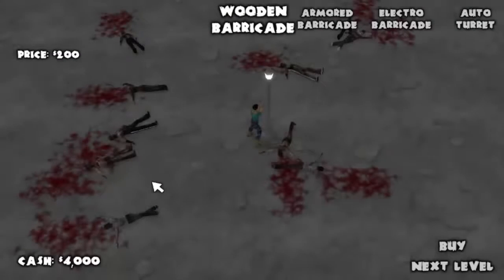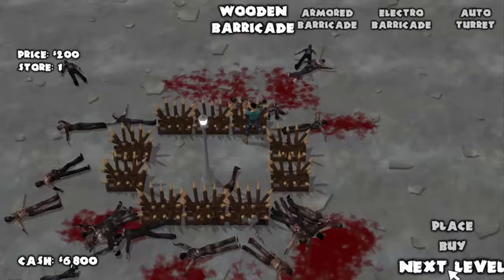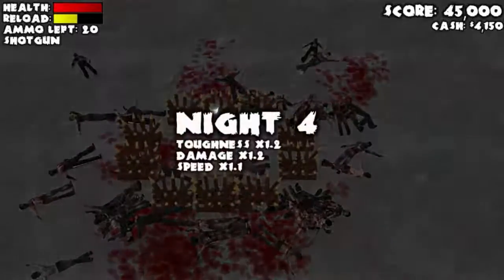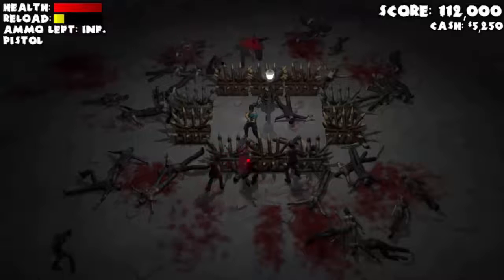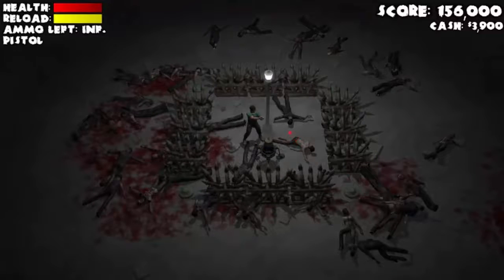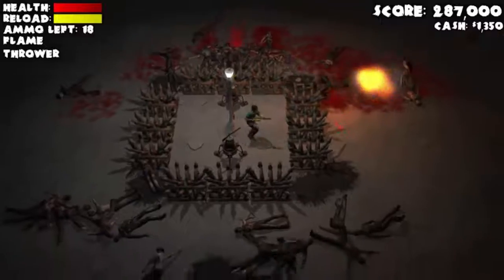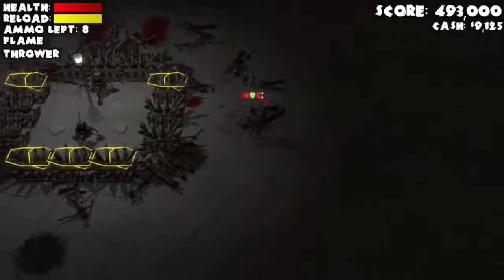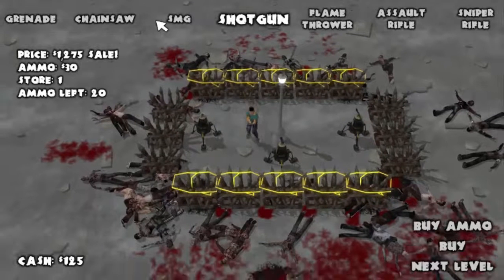this is not a zombie game - Y.A.Z.G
Zombie Apocalypse is not a joke.

^ wow that was deep, i found adele rolling

give that like a warm embrace :)

- - - I'm also in - - -

THANKS AND SALAMAT!